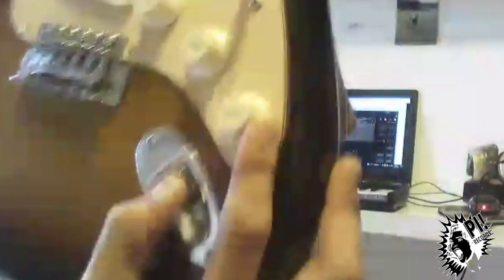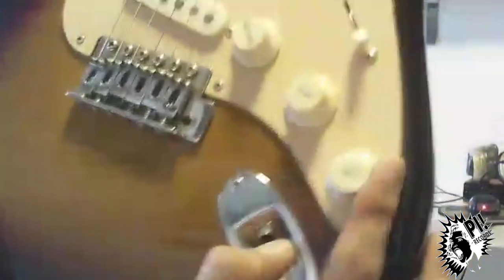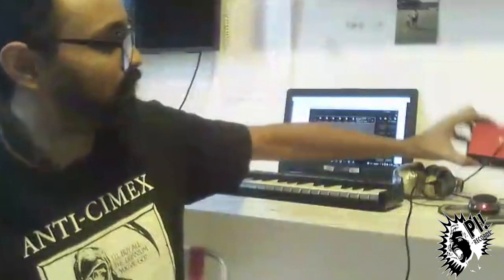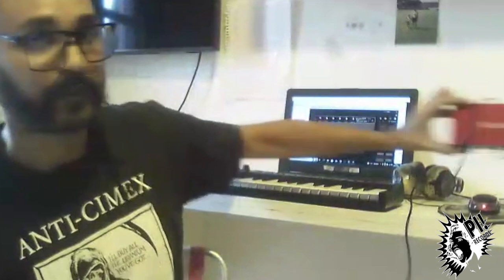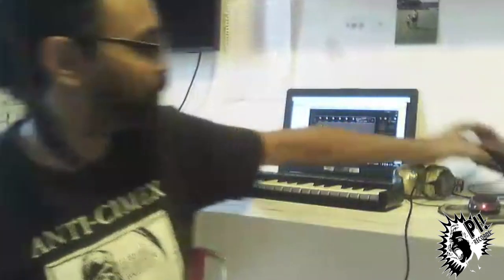The Surf Crusters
Surf Guitar 101 Forum

Storm Surge of Reverb Radio Show

DJ Dotty Paradies Cover Radio Show

Surf Rock Radio Show

Clint Beachwoord A Day at the Beach Podcast

Surf Guitar Appreciation Society

Instrumental Surf Music Group